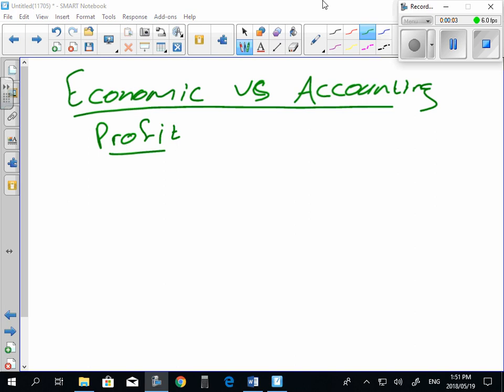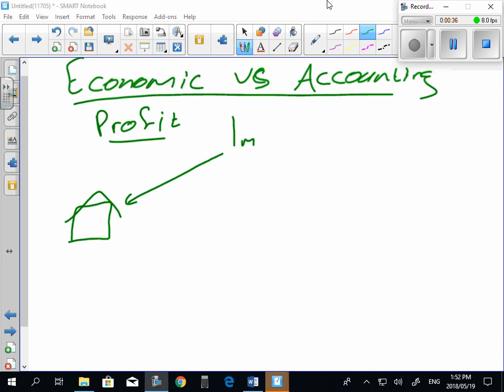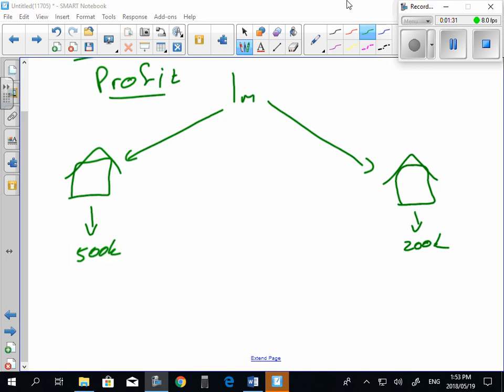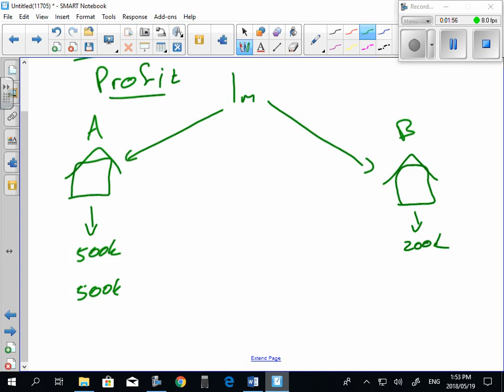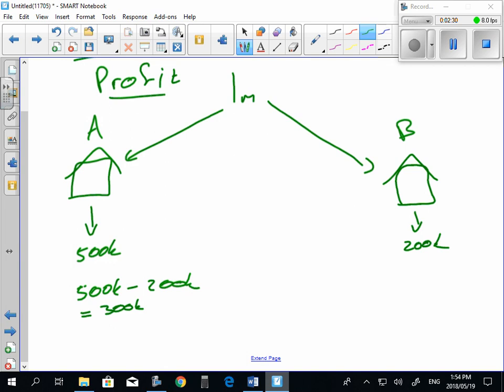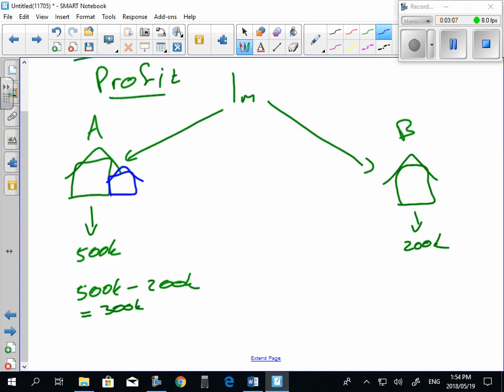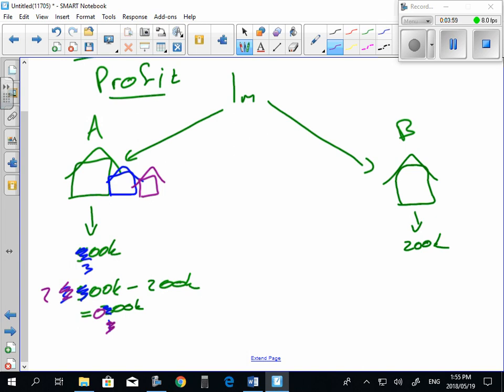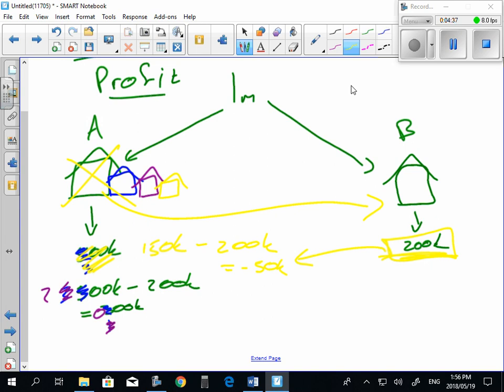Free-Ed Economic vs Accounting Profit